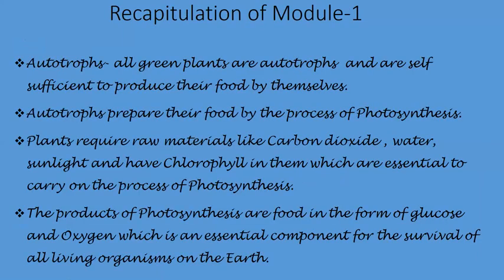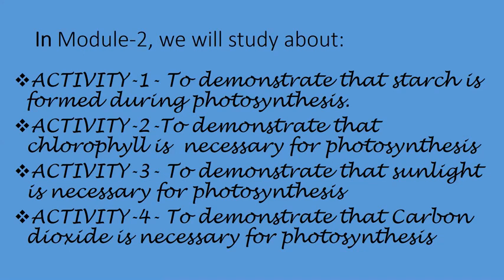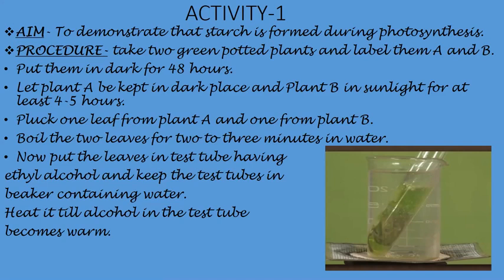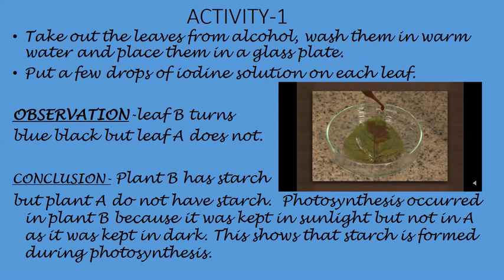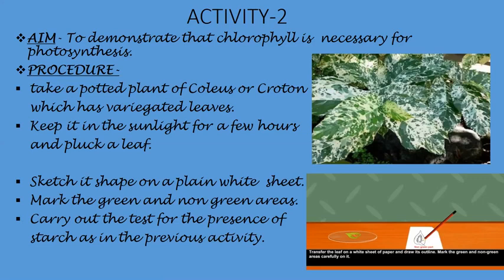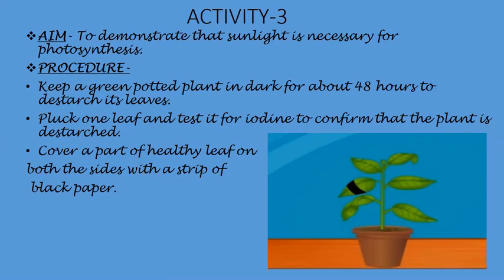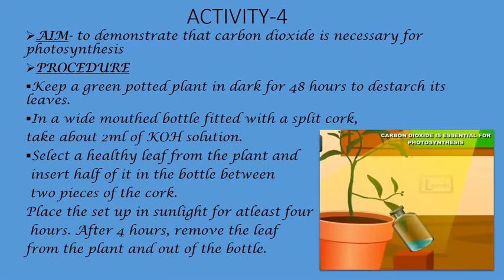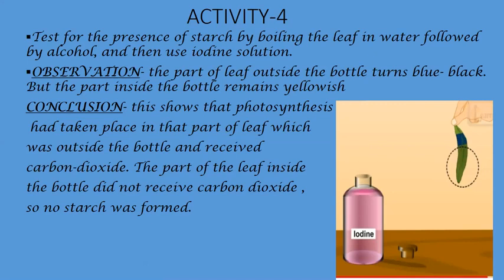RPSGOS Nutrition in plants class 7 module 2